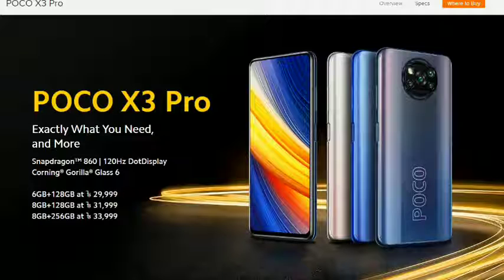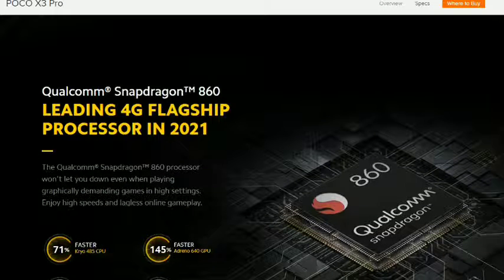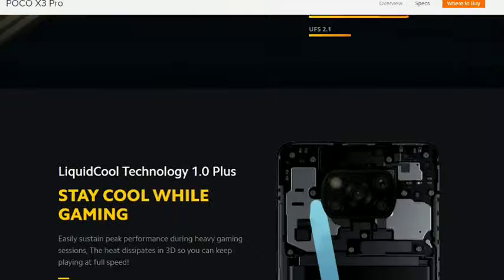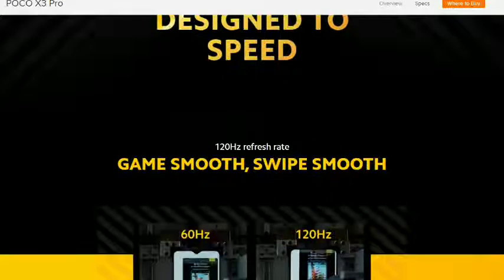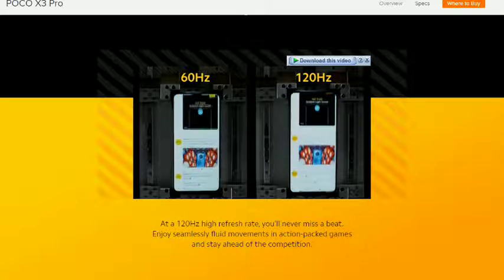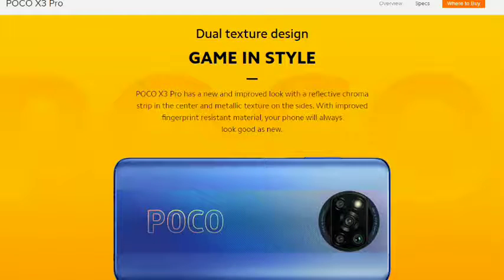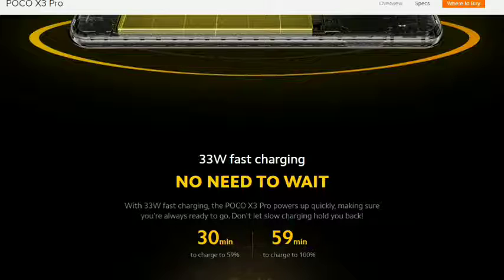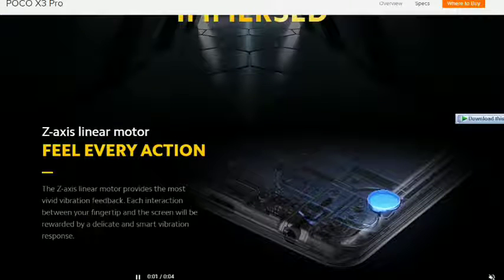Poco X3 pro review poco X3 pro new up date local reviewer pro